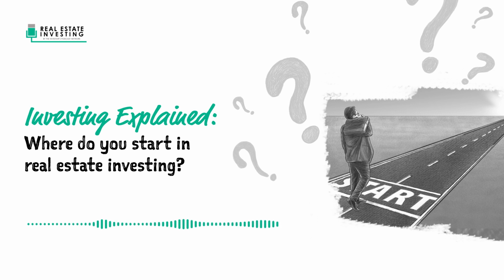Explained: Where Do You Start In Real Estate Investing? (Mark Ferguson)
Every week, Robert Leonard answer questions from listeners on his podcast show “Real Estate Investing”. He talks with successful investors from various real estate investing niches to help educate you on your real estate investing journey, whether you’re just getting started or you’re looking to grow your business.